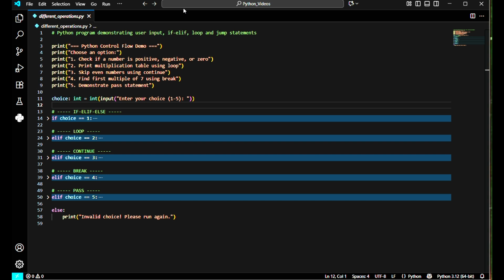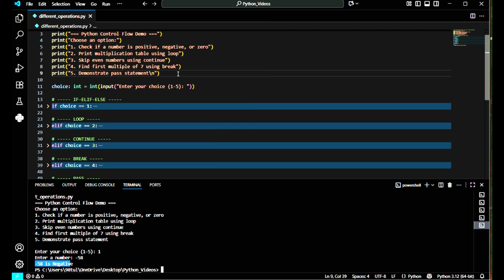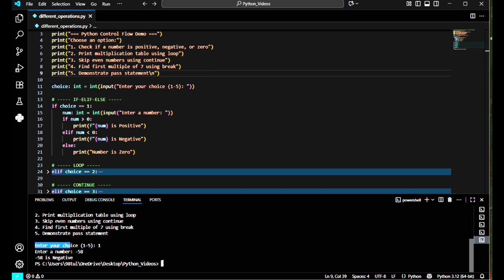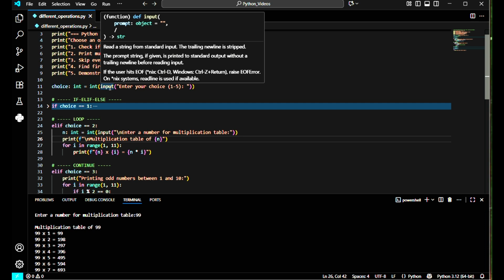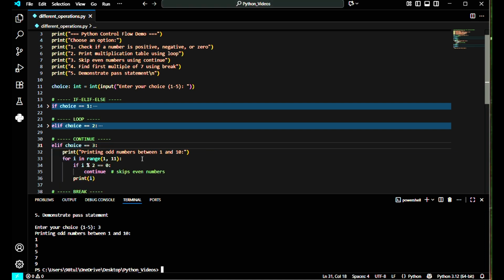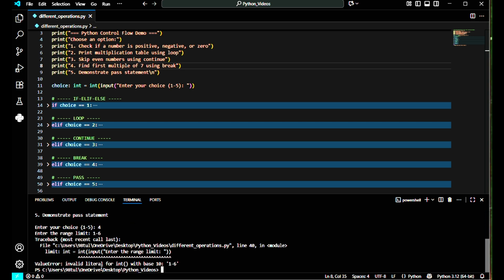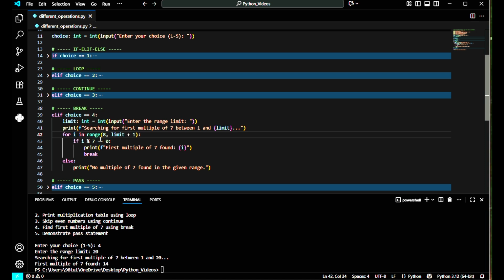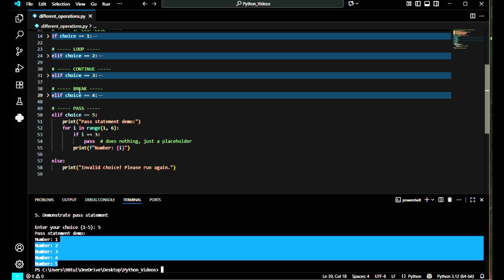Quick Revision of different operations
Quick Revision : A Program using different operations.